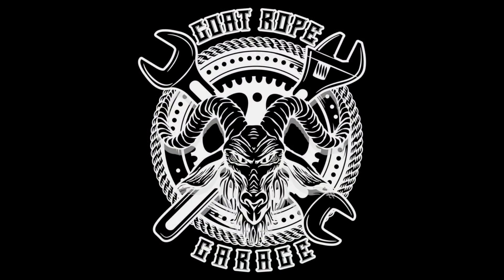Torque Tuning vs. Torque Management, Tuning Series Vol 6.1, HP Tuners